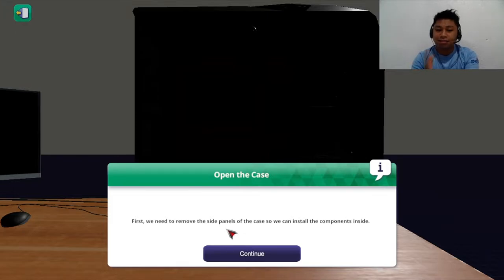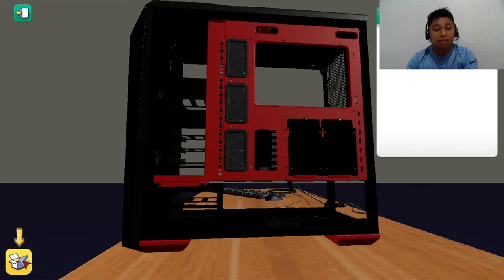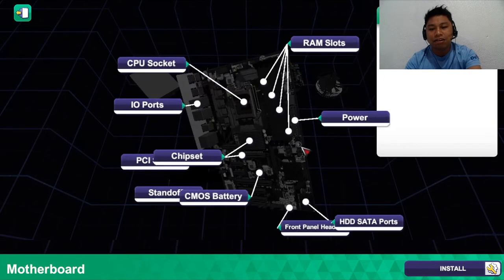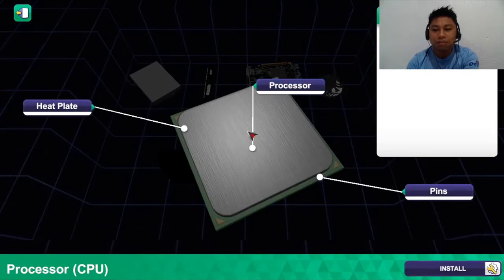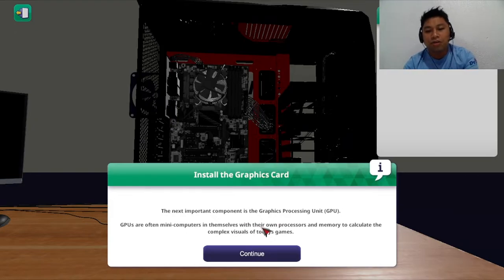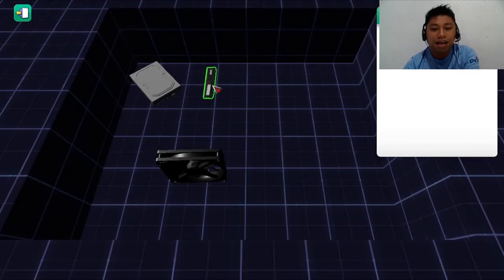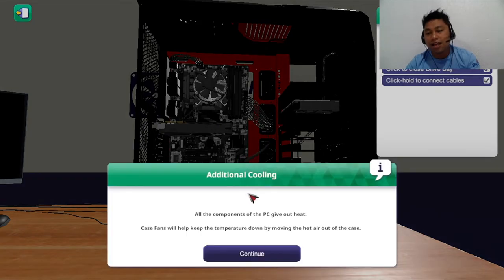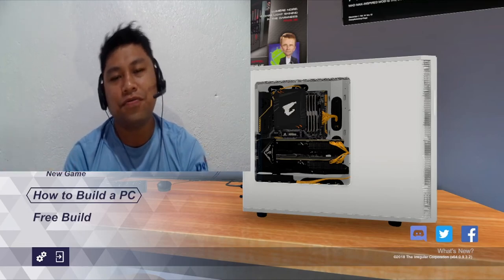GRADE 9 PC ASSEMBLY VIRTUAL (PRACTICAL HANDS ON)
➤ An approach that makes everyone feel genuinely learning something while having fun. It feels like you are at home comfortably lying on your sofa while watching movies at the same time learning takes place fluently and systematically.
➤ This channel serves as a compilation of students’ outputs, teachers lessons and series of application tutorials. The main purpose is for educational usage only.
I want to share my knowledge using tutorials videos and learn something as well.
Your thoughts, suggestions, opinions are very welcome and highly recommended.

➤ the content of the video is strictly for educational and information purposes and is not intended to be advice or recommendation of any kind whatsoever. Anyone who wishes to apply concepts and ideas contained in the video takes full responsibility of their actions. Viewers should always do their own due diligence, or any information perceived from the video to form their opinions and best judgements. the material contained in this video cannot replace or substitute for the services of trained professionals in any field, including, but not limited to, educational, medical, financial, psychological, or legal matters. The video is not warranted for the content, accuracy or any other implied or explicit purposes. the author accepts no liability of any kind of content on this video, or responsibility for any direct, indirect, implied, punitive, special, incidental, or other consequential damages arising direct or indirect on account of any actions taken based on the information provided in this video as is and without warranties. this video is not intended to spread rumors or offend or hurt the sentiments of any individuals, religion, communities, companies, boards, organizations or bring disrepute to any company, organization, person (living or dead). Viewer’s discretion is advised as this video is meant to educational; enhance information in public, satirical and humorous take on author's experiences or thoughts in general. We disclaim any kind of claim of libel, slander or any kind of claim or suit or any sort.
Viewer's discretion is advised.